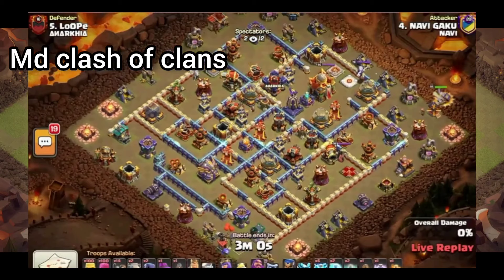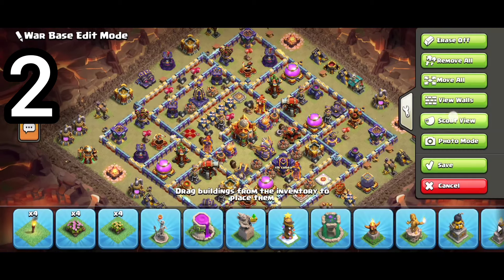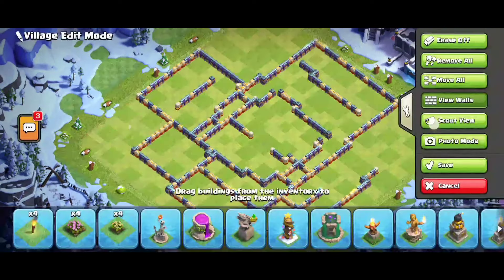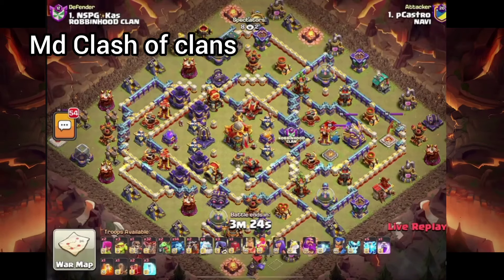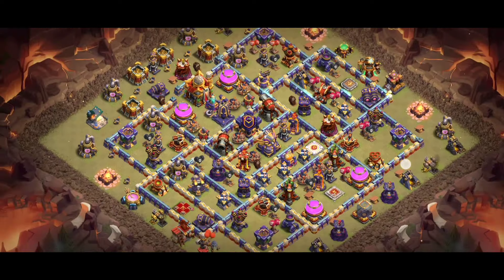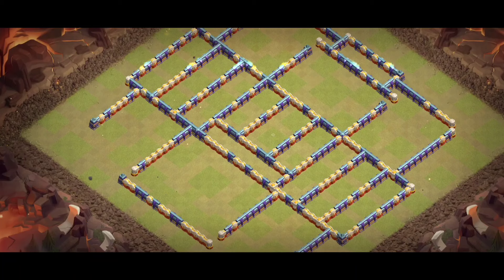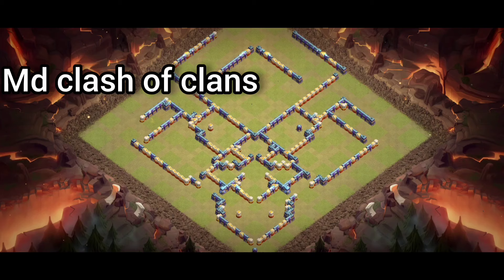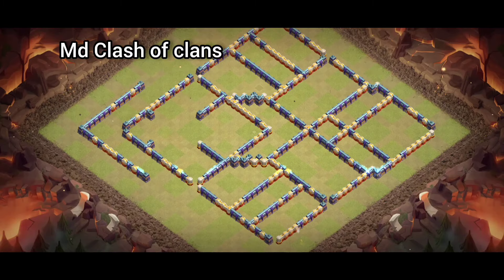+ Proof Top 15 Tournament Th16 Best Bases With Link | Th16 War Bases With Link World Warmup Bases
music. use. channel name...👇👇

song credit